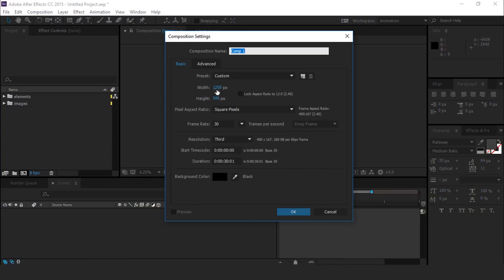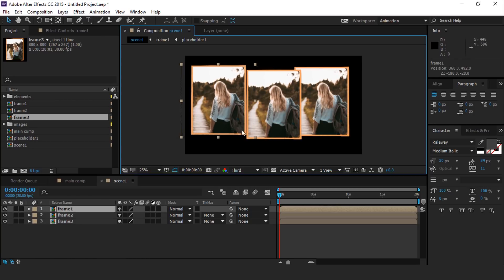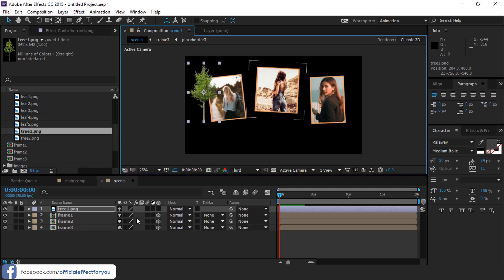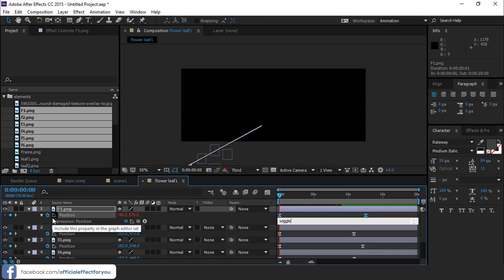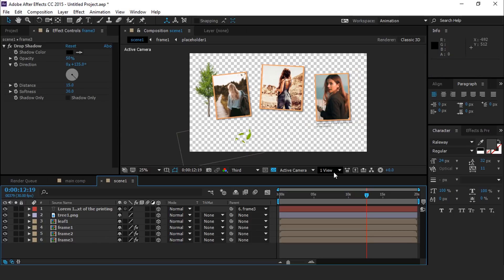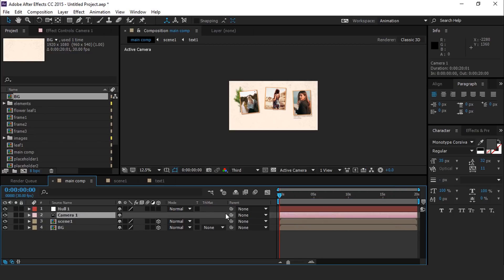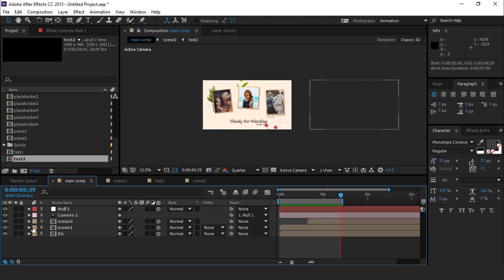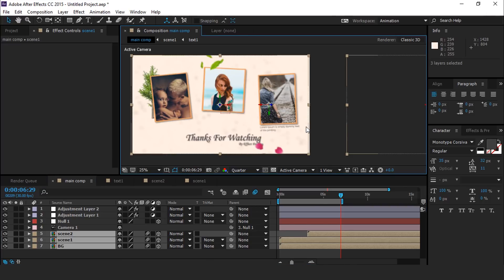Photo Frame Story Slideshow in After Effect | After Effects Tutorial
Hey Everyone, welcome to another after effect tutorial, Today we are going to create photo frame story slideshow, this is a modern, romantic and classic slideshow, I hope you like this.

👍💻👌 Top Recommendation